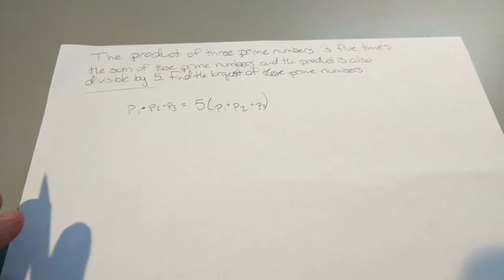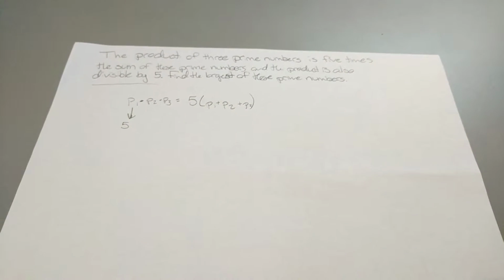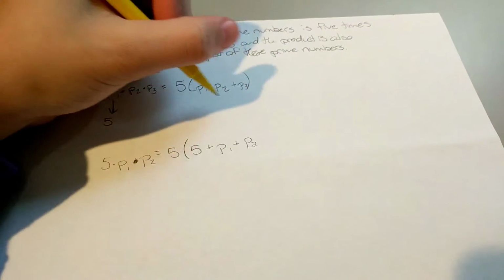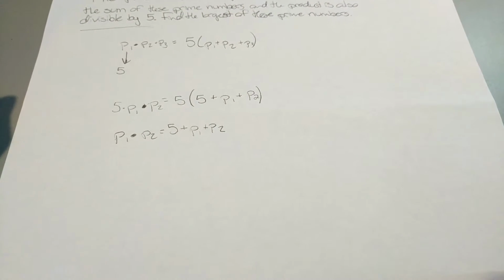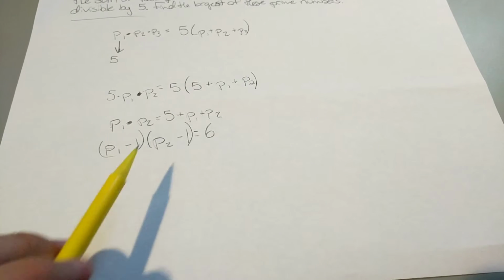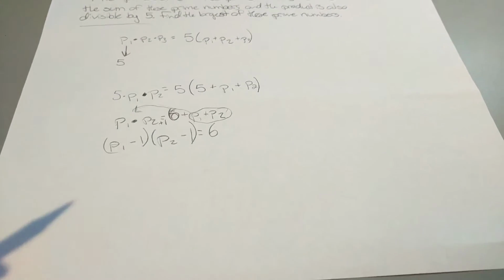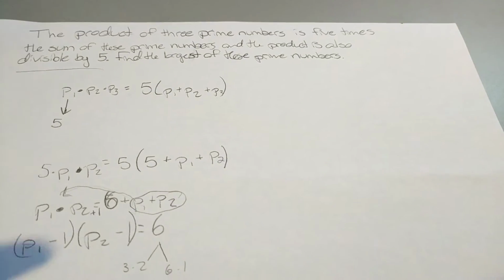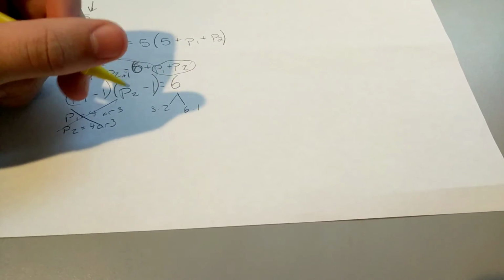Primes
This video I tried to make my voice sound a little bit more interesting. I hope you like the way I solved this problem and enlightened you on some of the interesting concepts in math.